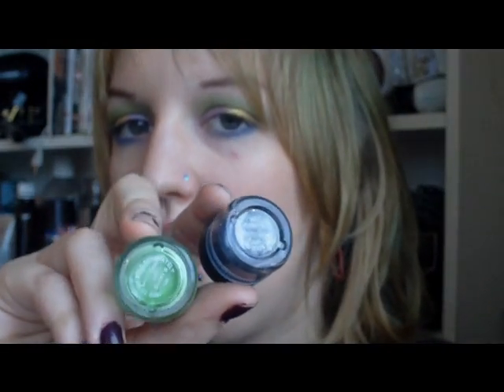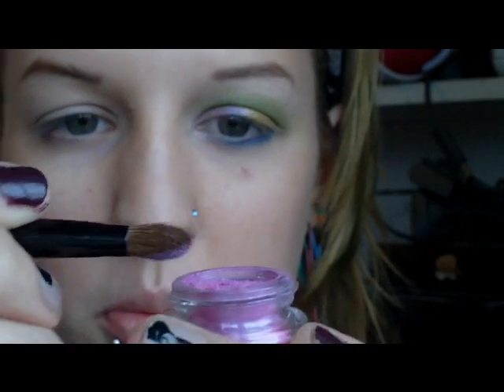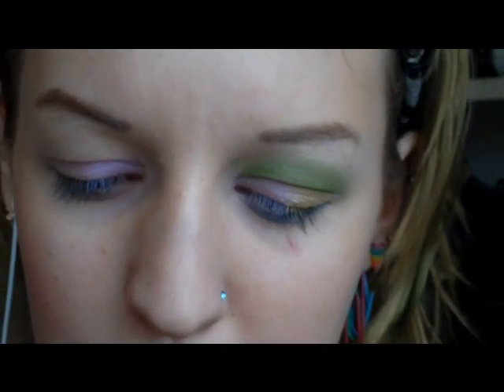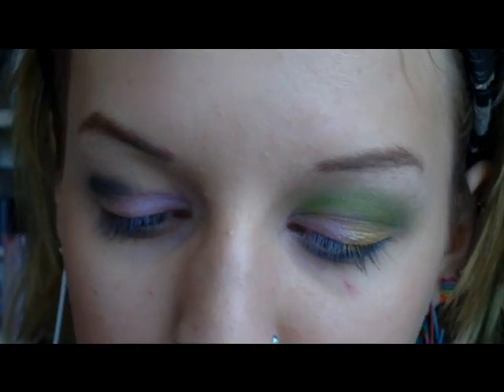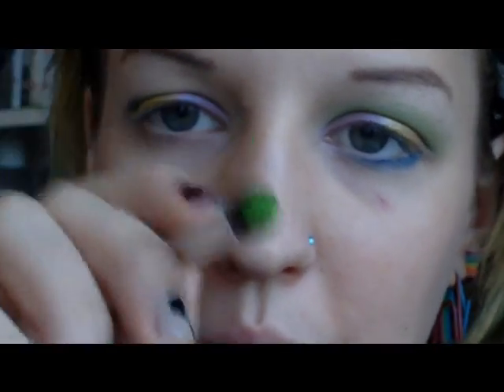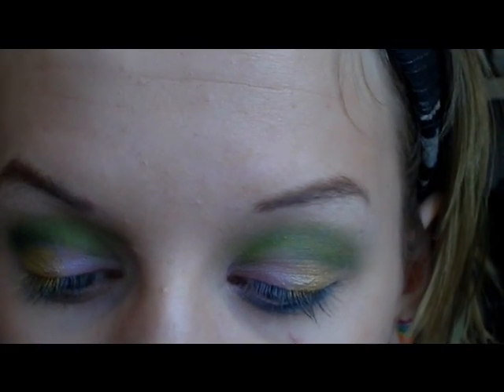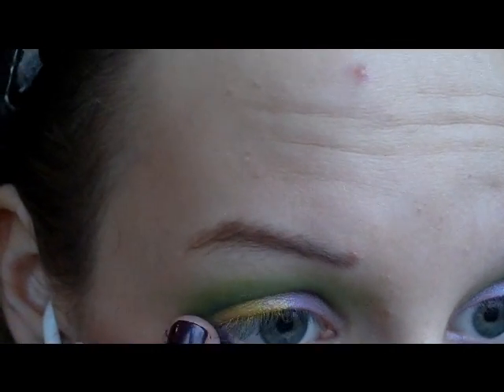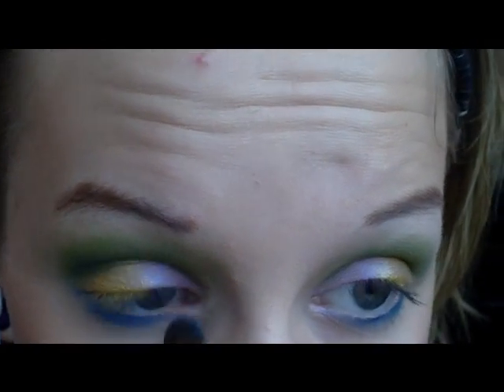Bright Barry M Dazzle Dust tutorial (with a lisp!)